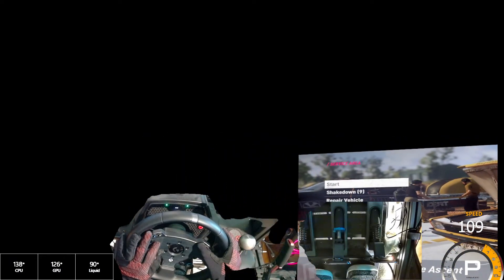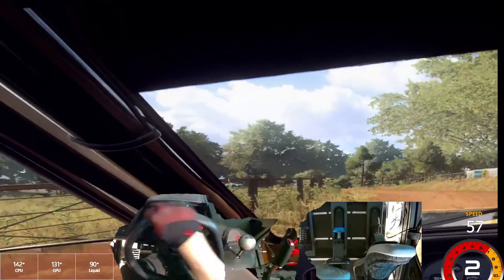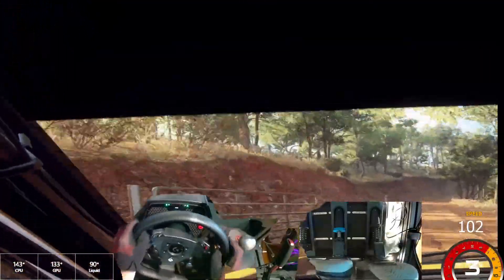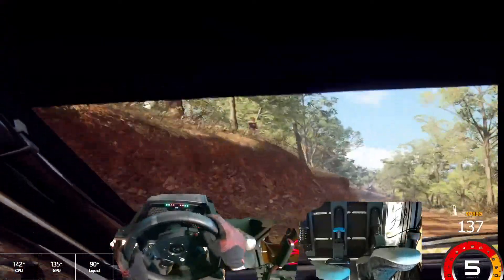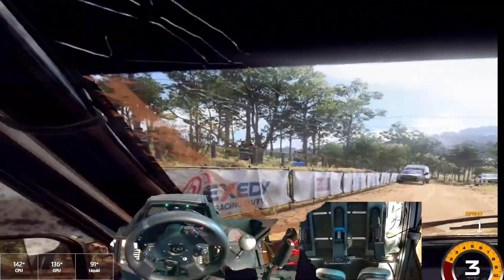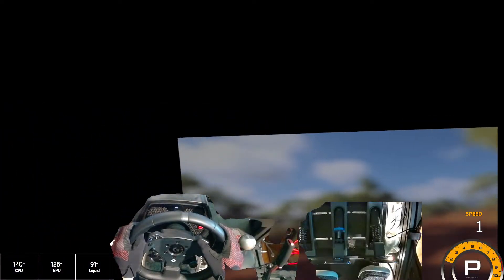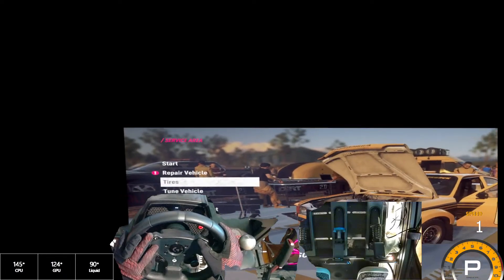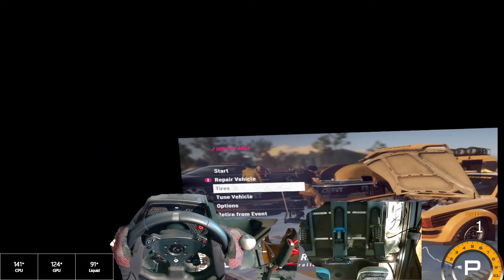Race 1 Sloth Racers, G2 Reverb Australia dirtrally20 simracing RAW FOOTAGE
Join the Sloth Racers club! Race with us